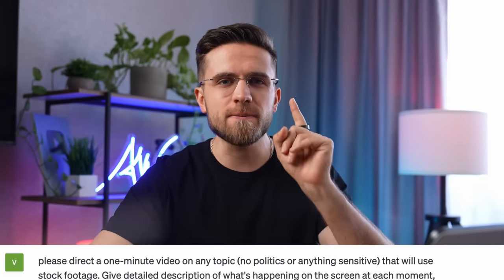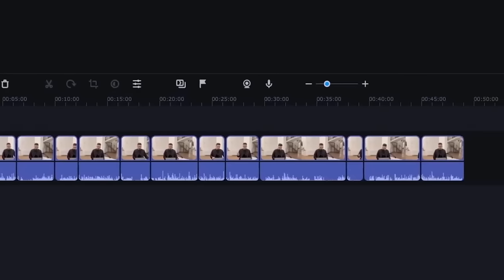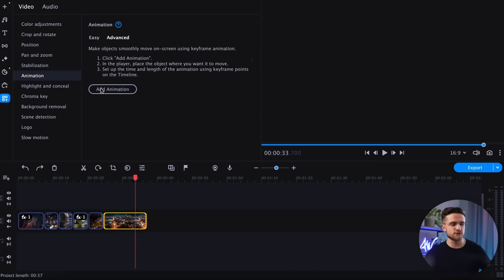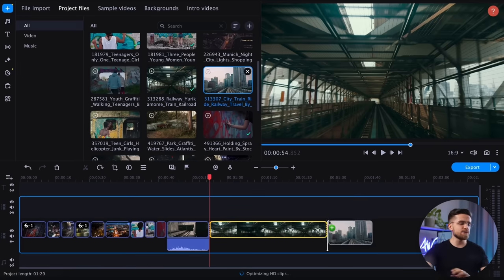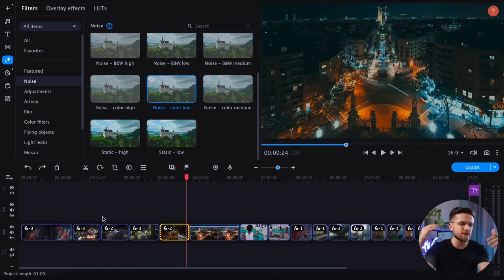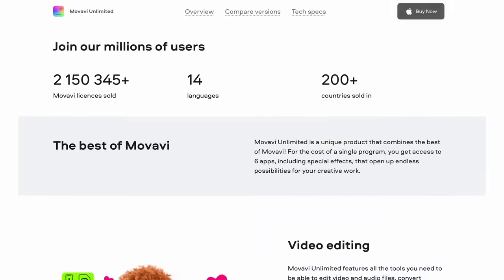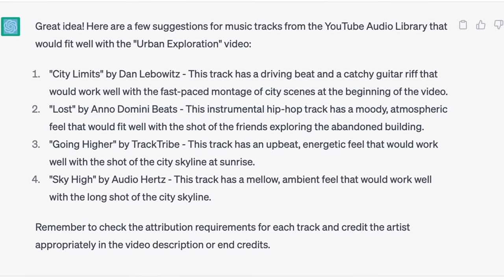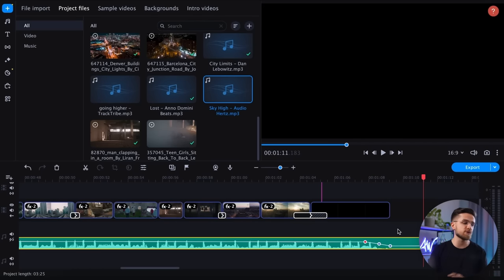5 Cool Video Editing Techniques Made By ChatGPT! - Video editing for beginners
These 5 cool video editing trends were inspired by ChatGPT! In this video, I asked artificial intelligence to come up with 5 creative video editing techniques for me and was shocked by the result! Many do not know how interesting it is to mount a video, however, using this neural network, everything will be much easier! Yes, because it can help you a lot in the long and sometimes difficult process of creating a video! So we advise you to watch this video from beginning to end to learn how to edit video using ChatGPT!